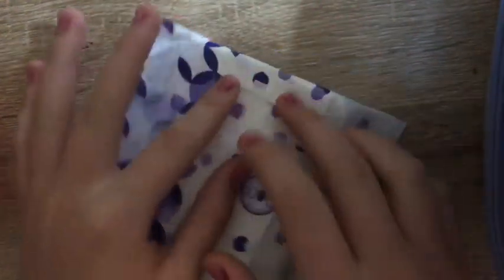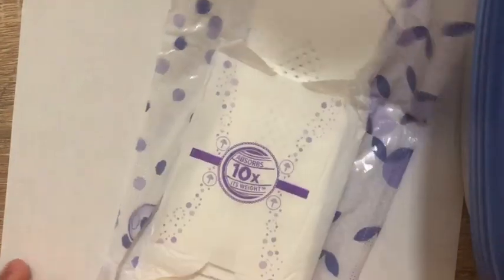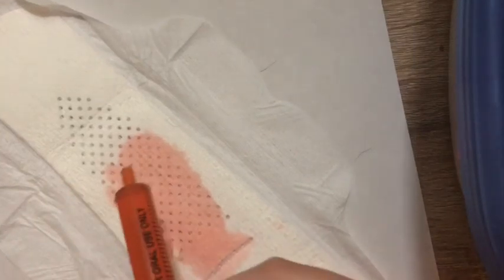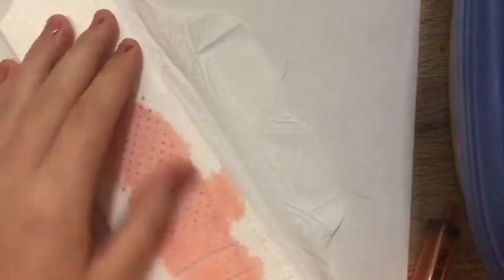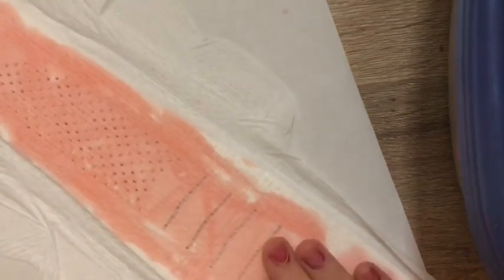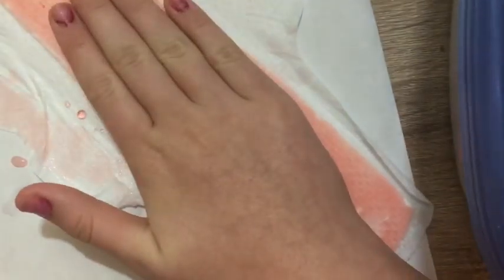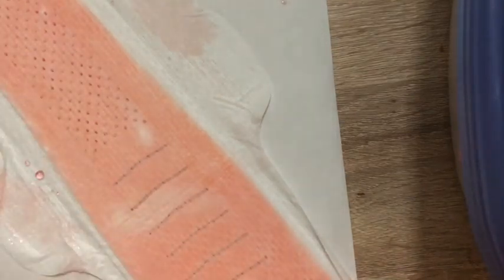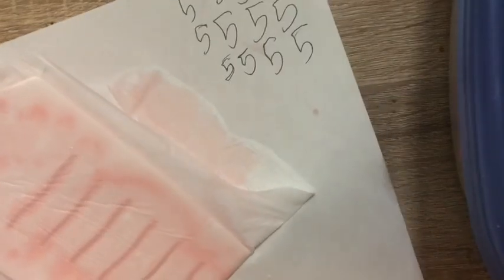Always Overnight Pad Absorbency Test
10/10 100% recommend
Make sure to ask questions below💚